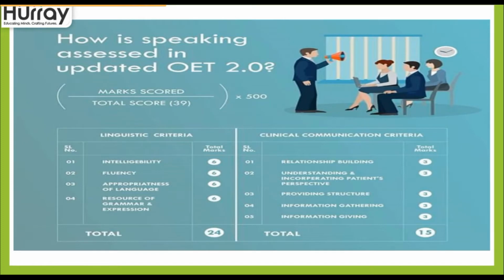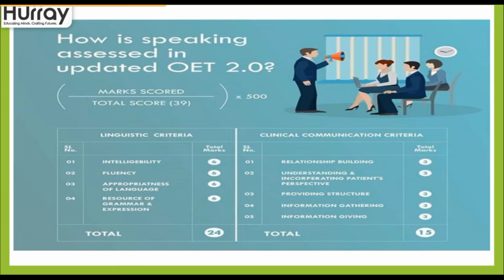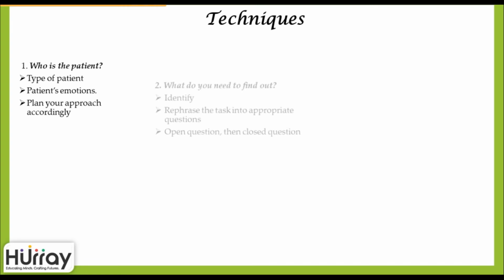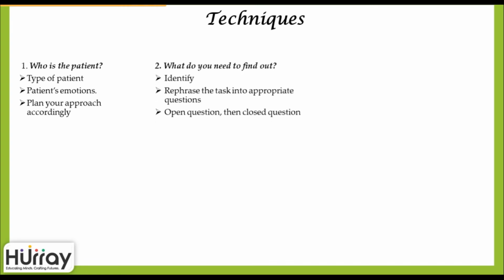OET Speaking Series 1 Basic Overview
Want to know more about OET Speaking? Now learn these top tricks